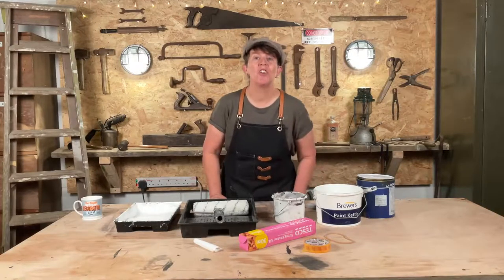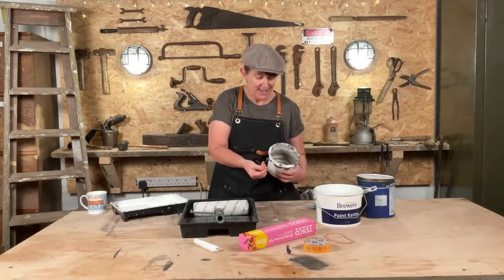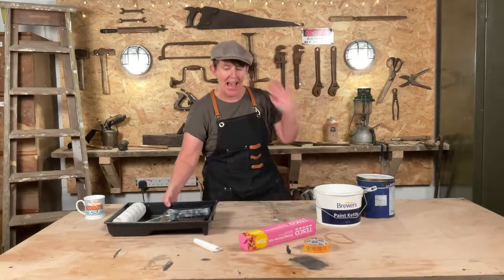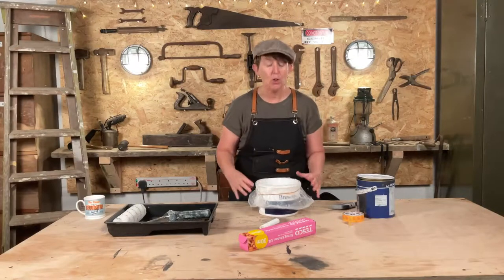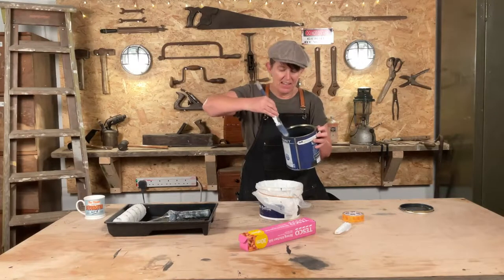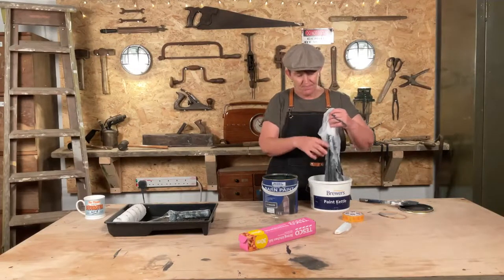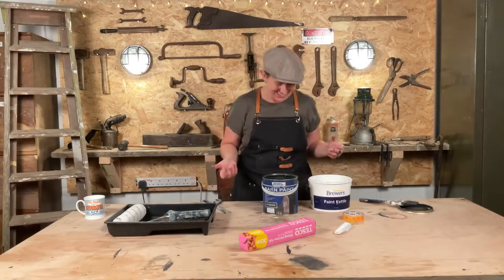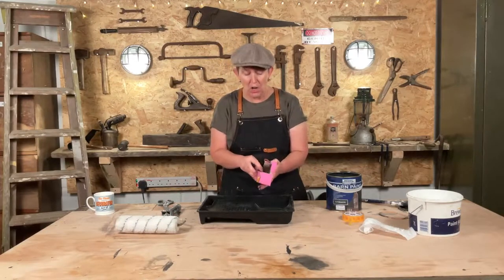TIME SAVING Painting & Decorating Tips & Tricks | DIY For Beginners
If you are looking for useful time saving painting and decorating tips then you've come to the right place.

There's nothing worse than having to clean up all your painting and decorating equipment like a paint tray or paint kettle.
When all you want to do after a long day of home renovations and home maintenance is to crash out on the sofa.

So to get you to that sofa a little quicker here are a couple of top tips for you.

Enjoy that sit down. You deserve it.